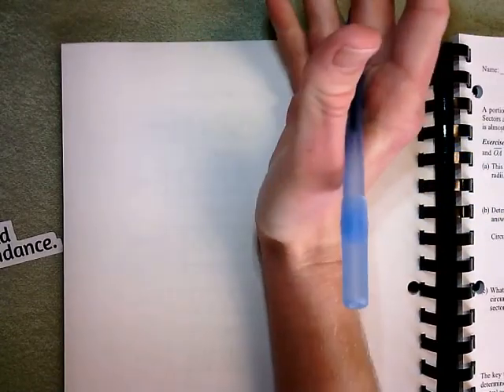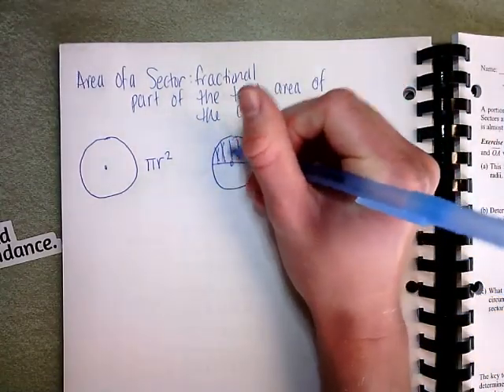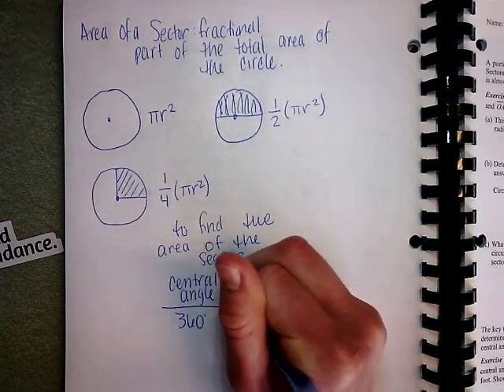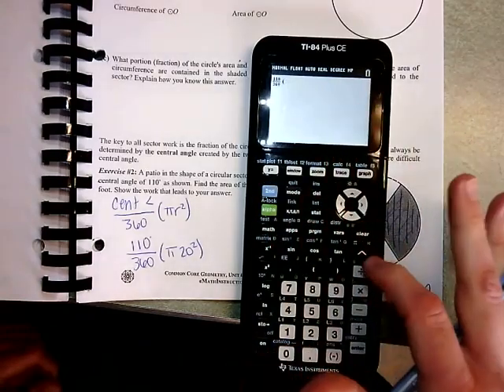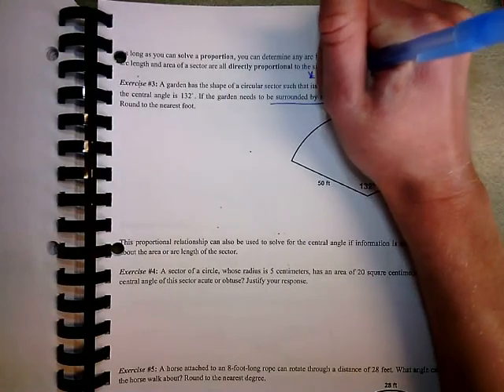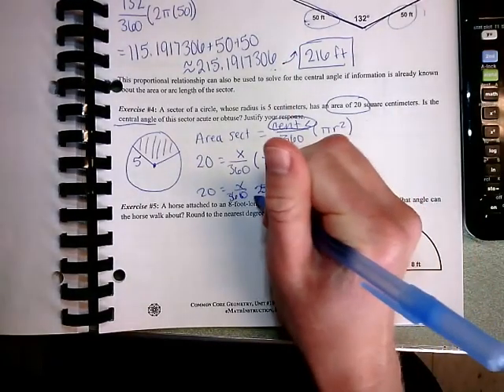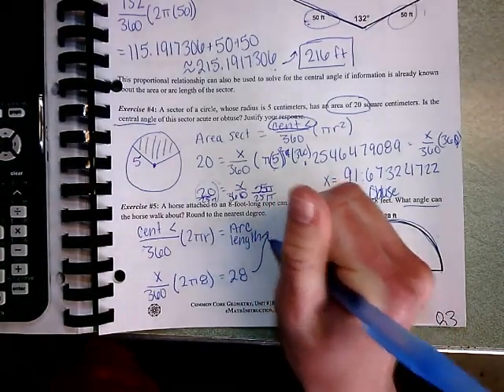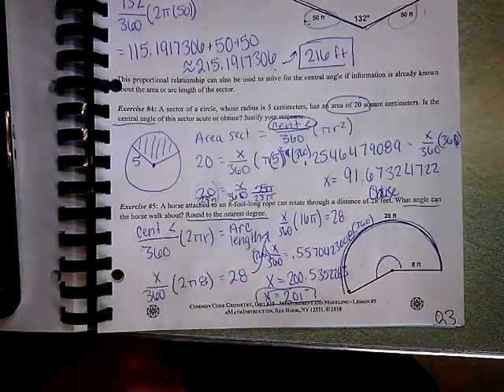Sectors of Circles